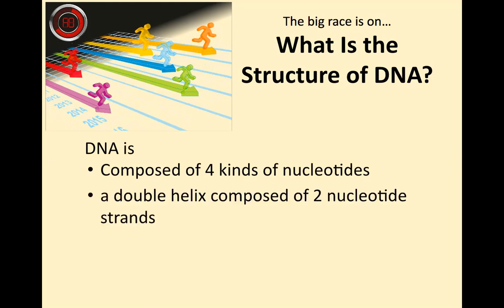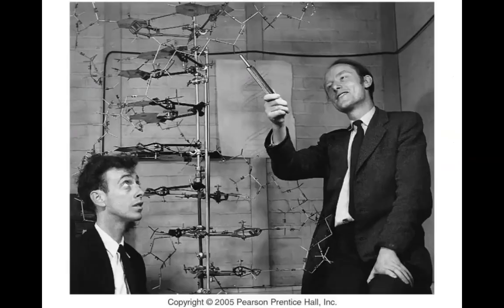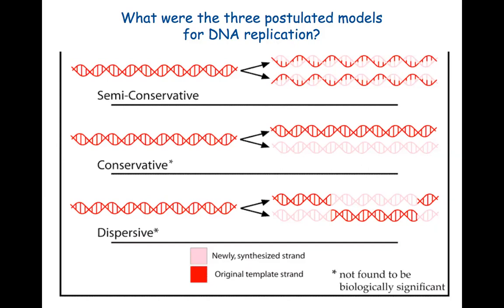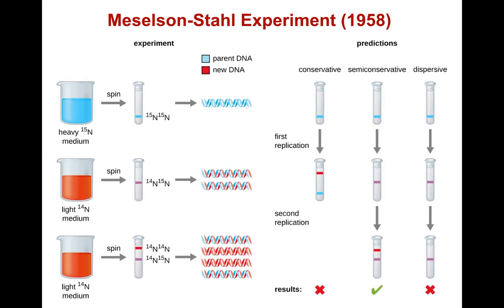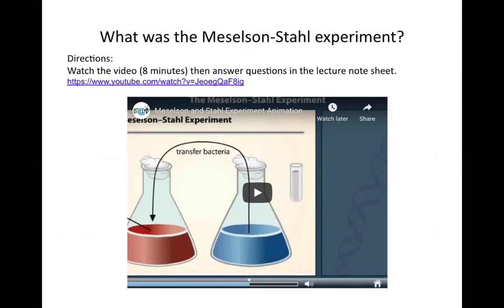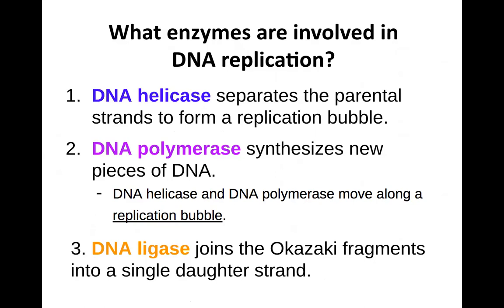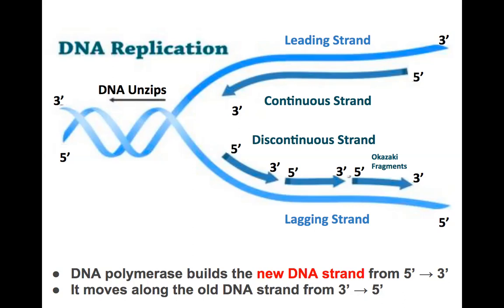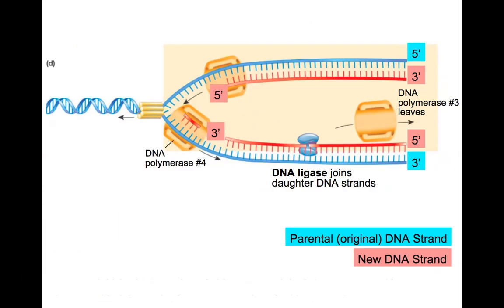Ch 11B: Structure and Replication of DNA